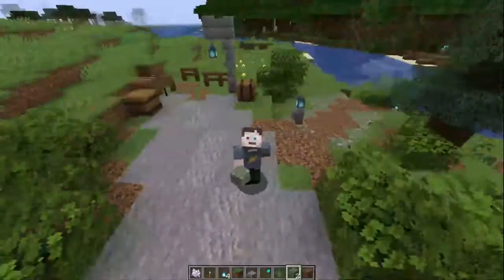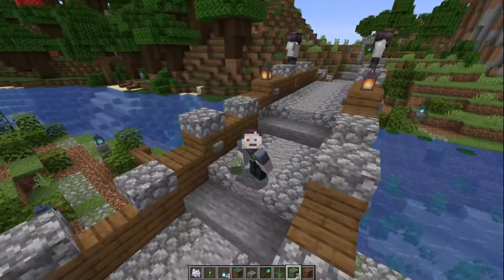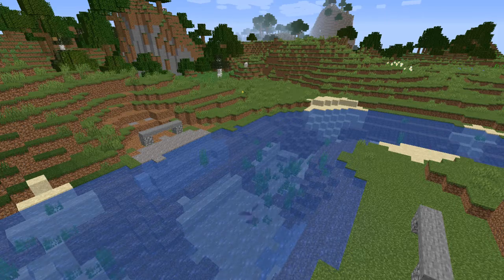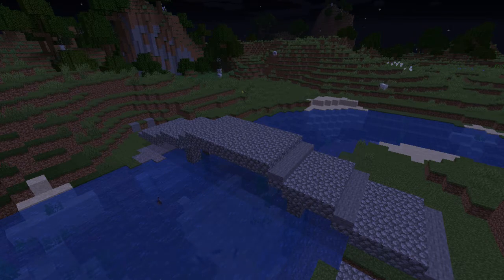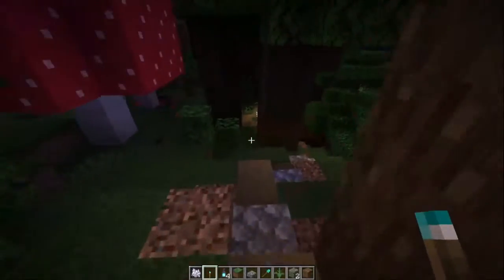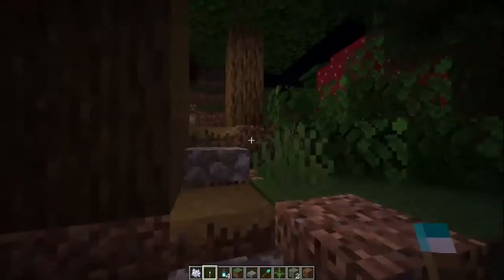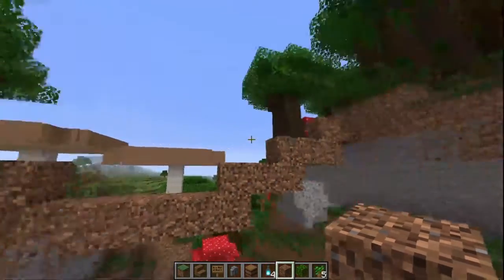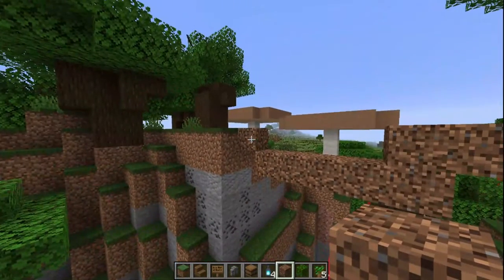Minecraft building tutorial: bridges and paths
This video in short: consider starting your world with the roads instead of the buildings.  Also building/landscaping tips along the way :)